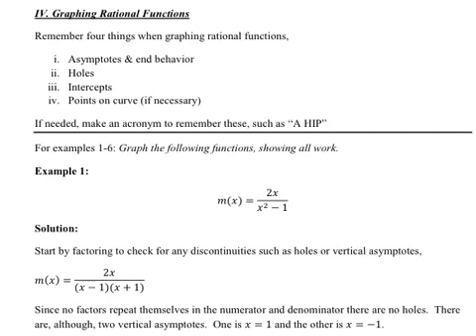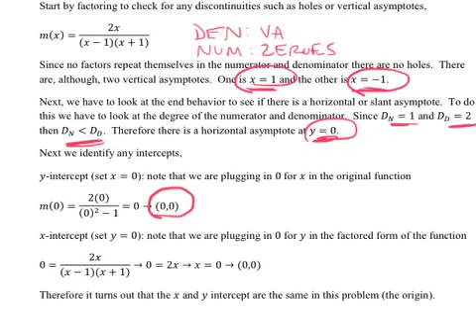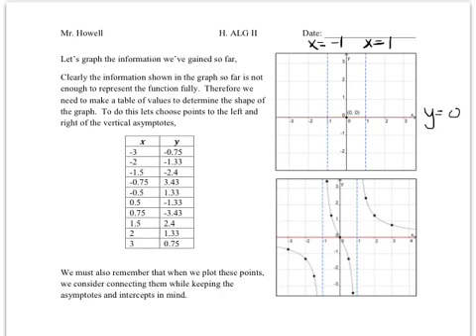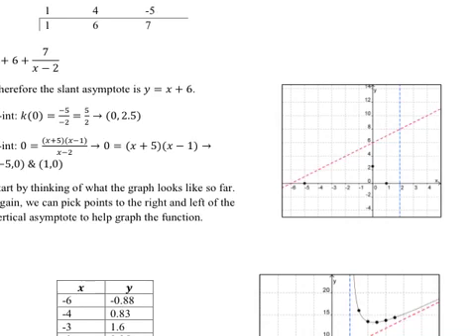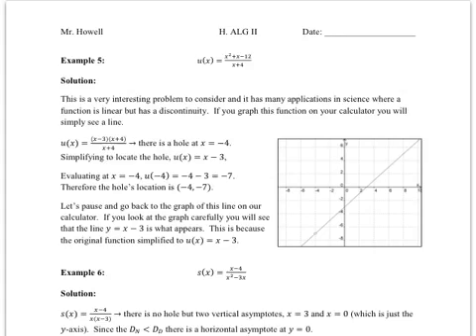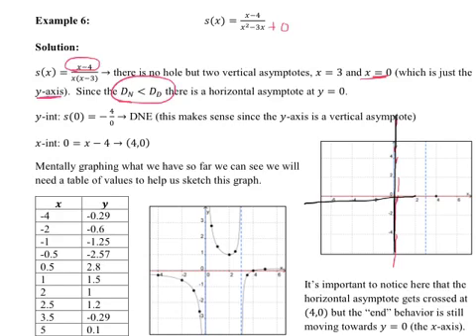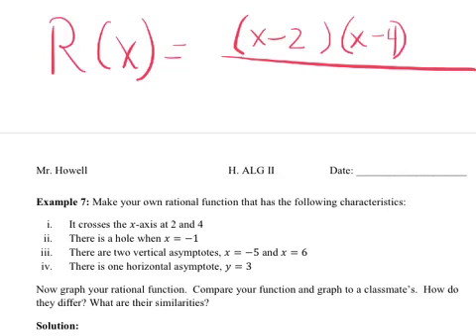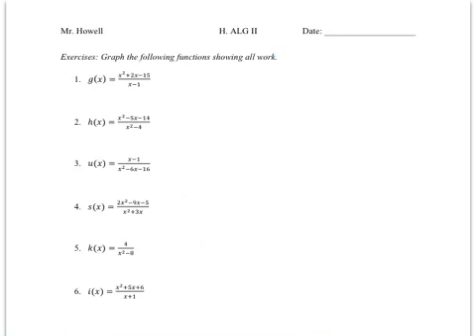E-1 - IV. Graphing Rational Functions